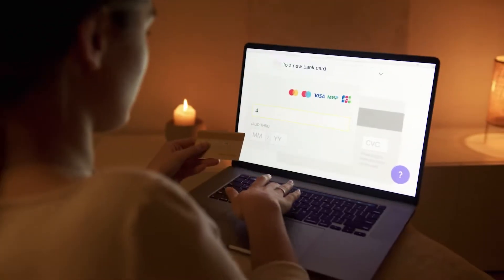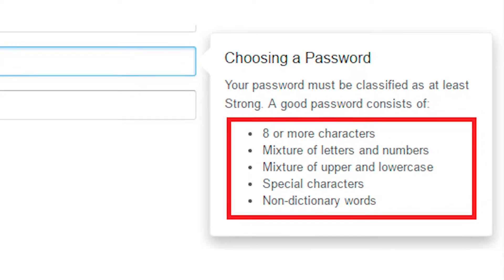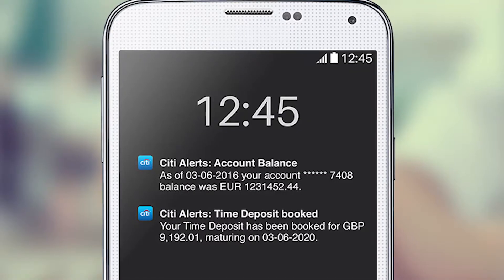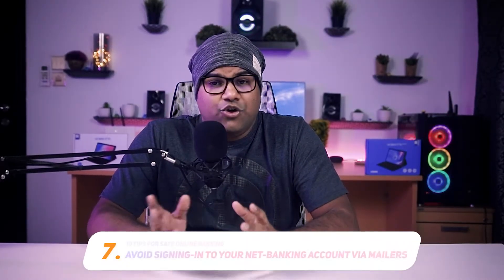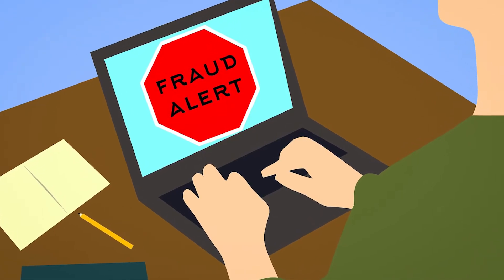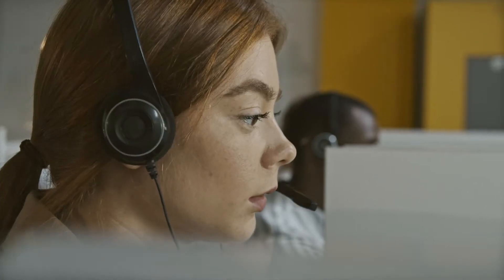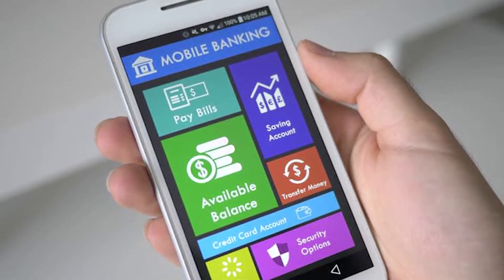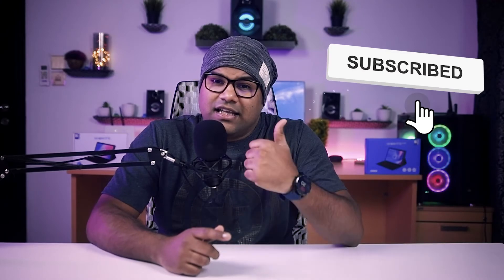10 Tips for Safe Banking | Technspice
More than 50 percent of Indians prefer online banking over conventional banking with 24-hour access to their accounts. But banking from the comfort of your living room opens up a range of security risks, says Ravi Agrawal. Free and public Wi-Fi networks are also not secured, so hackers can easily steal your personal details, he says.
Type the bank URL yourself is always safer than getting it via a promotional e-mail or any third-party site. A bank will never ask for your account's login credentials. Like the original trojan horse malware, if accidentally downloaded, it could sneak in and cause serious harm. The secure place you can transact is the encrypted mobile app of your bank.